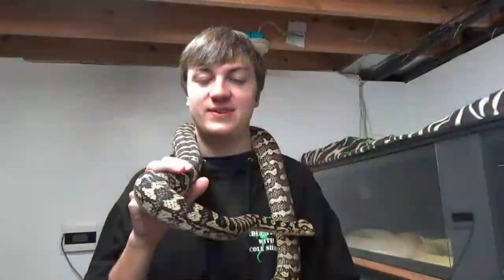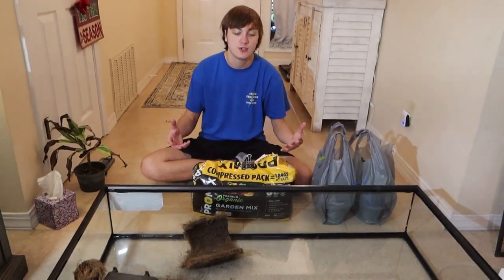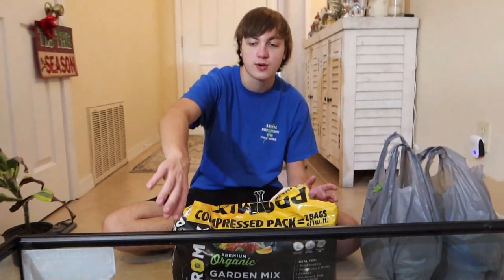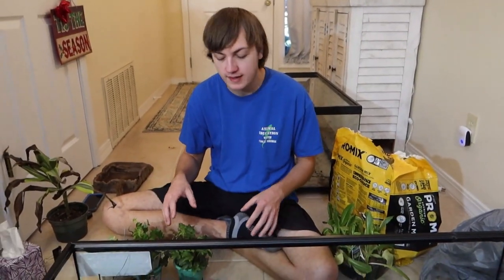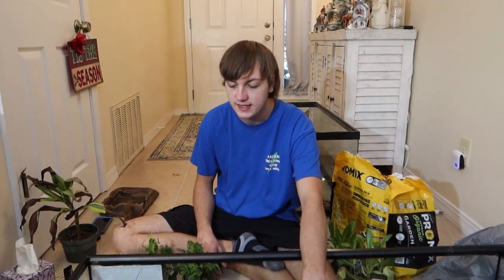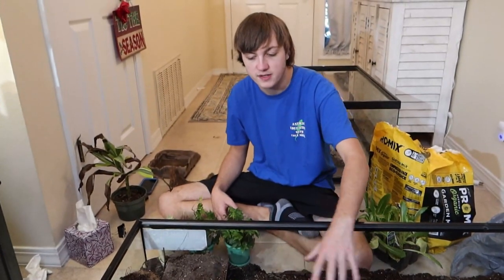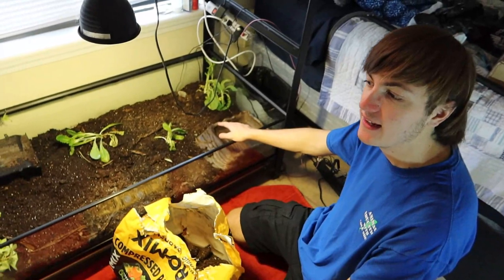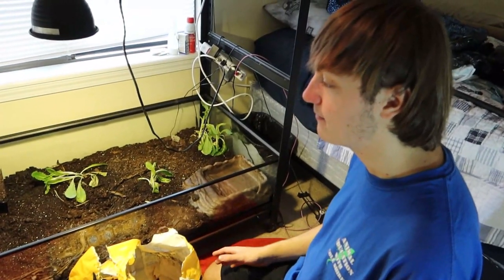Box Turtles gets larger home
Upgrading my box turtle Steve's terrarium with more ground space